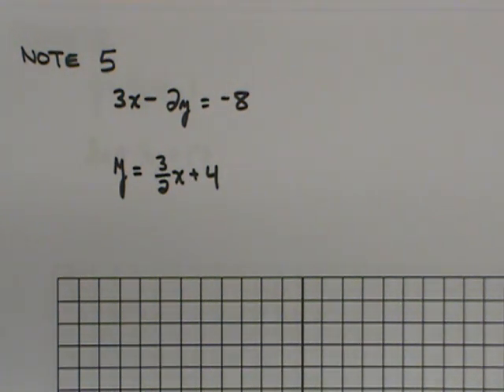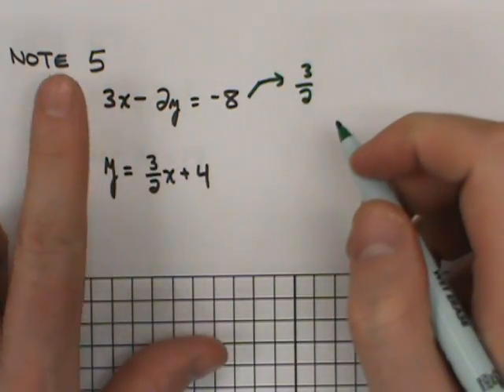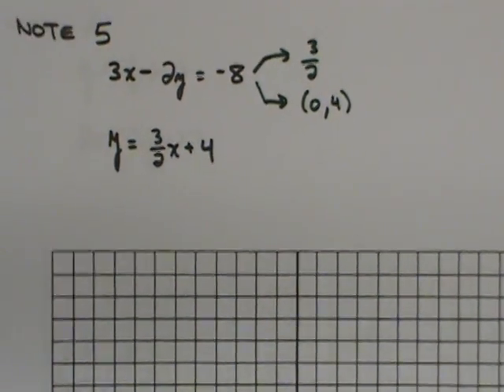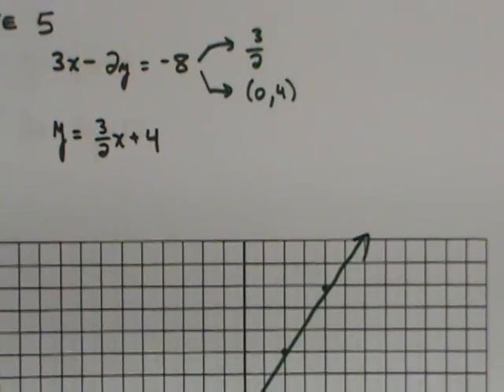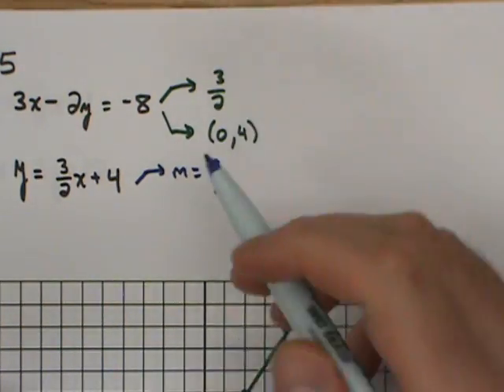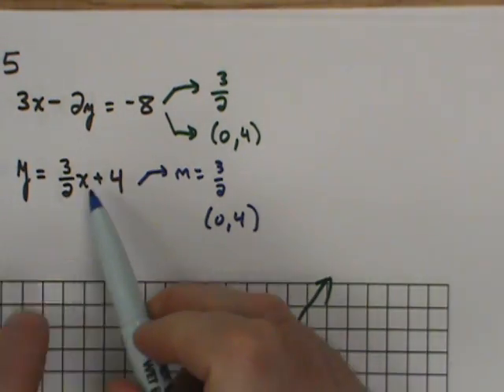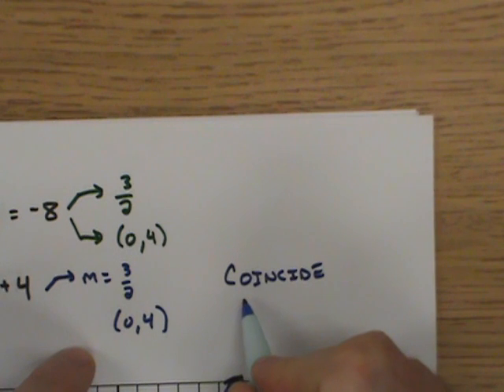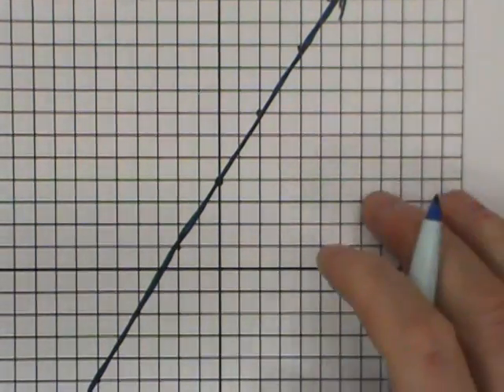Graphing Systems of Linear Equations Example 5